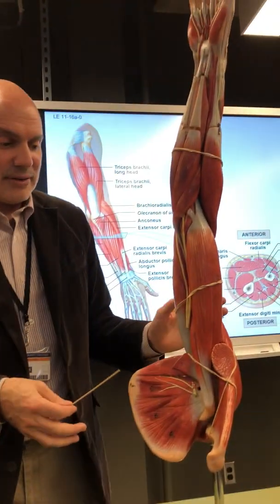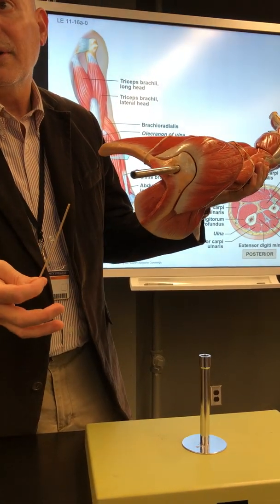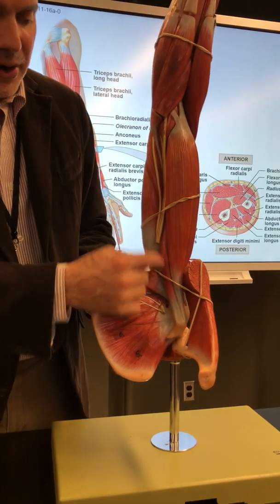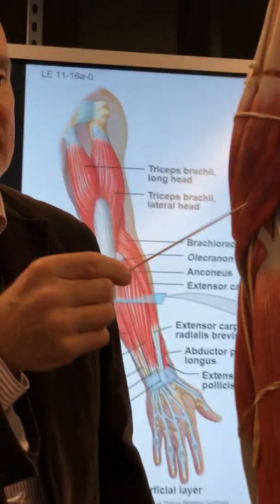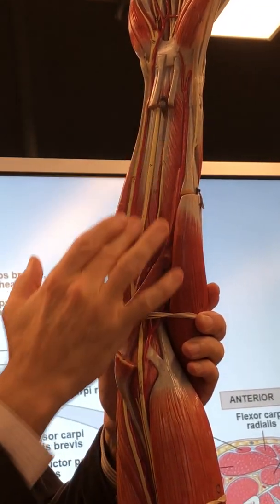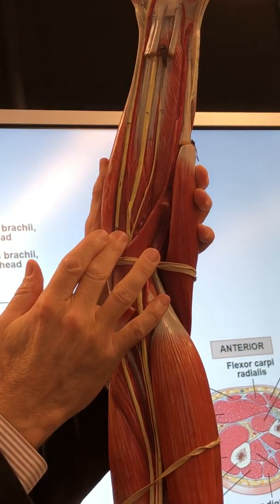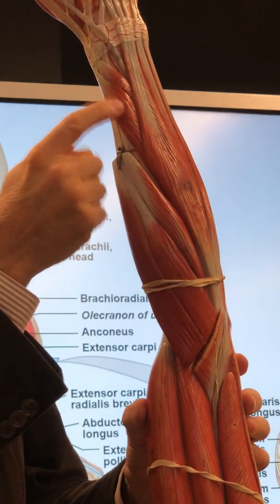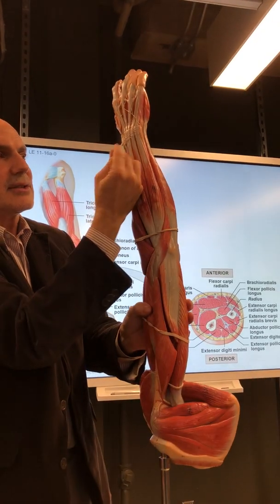Quick Review of the Muscles of the Arm with Dr. Masi